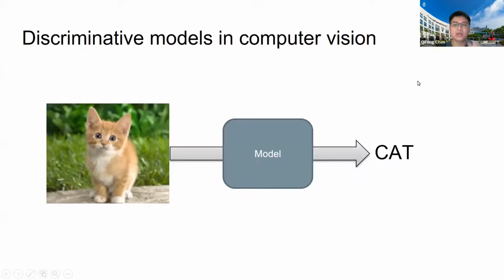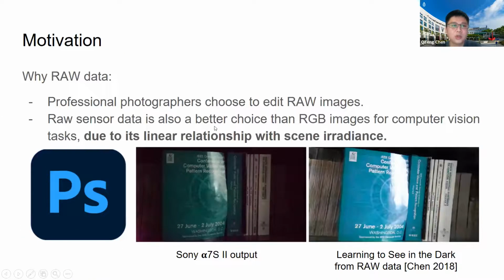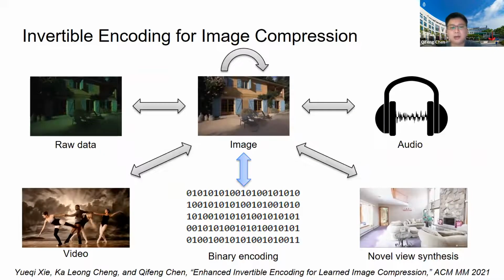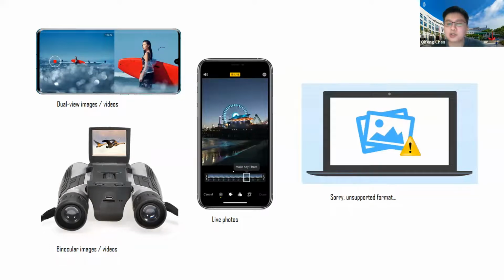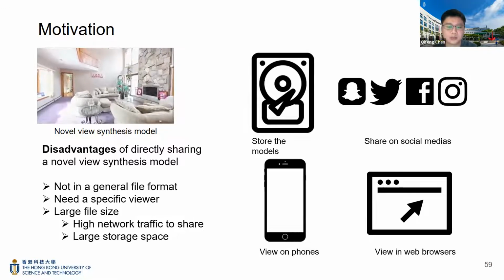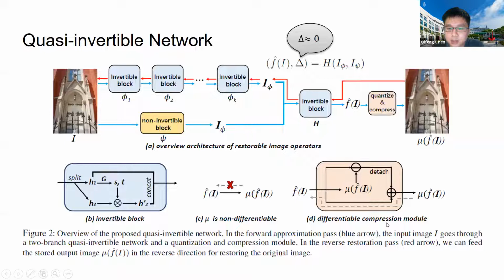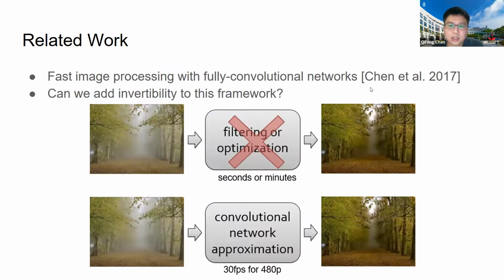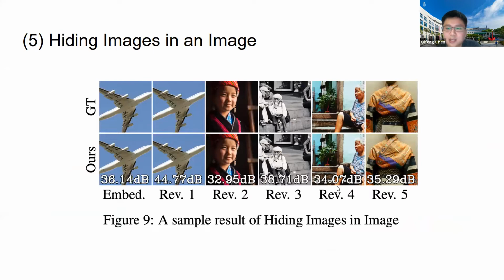Qifeng Chen - Exploring Invertibility in Image Processing and Restoration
Jan 25th, 2022 @ MIT CSAIL

Abstract: Today’s smartphones have enabled numerous stunning visual effects from denoising to beautification, and we can share high-quality JPEG images easily on the internet, but it is still valuable for photographers and researchers to keep the original raw camera data for further post-processing (e.g., retouching) and analysis. However, the huge size of raw data hinders its popularity in practice, so can we almost perfectly restore the raw data from a compressed RGB image and thus avoid storing any raw data? This question leads us to design an invertible image signal processing pipeline. Then we further explore invertibility in other image processing and restoration tasks, including image compression, reversible image conversion (e.g., image-to-video conversion), embedding novel views in a single JPEG image. In the end, we demonstrate a general framework for restorable image processing operators with quasi-invertible networks.

Speaker bio: Qifeng Chen is an assistant professor at The Hong Kong University of Science and Technology. He received his Ph.D. in computer science from Stanford University in 2017. His research interests include image processing and synthesis, 3D vision, and autonomous driving. He was named one of 35 Innovators under 35 in China by MIT Technology Review and received the Google Faculty Research Award in 2018. He won 2nd place worldwide at the ACM-ICPC World Finals and a gold medal in IOI. He co-founded the startup Lino in 2017.